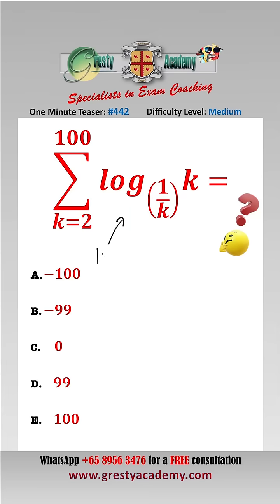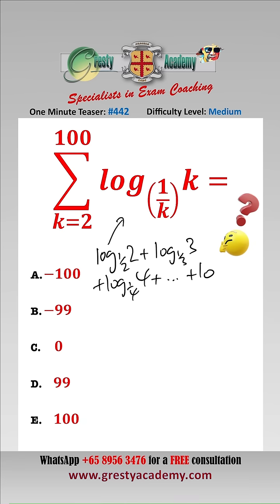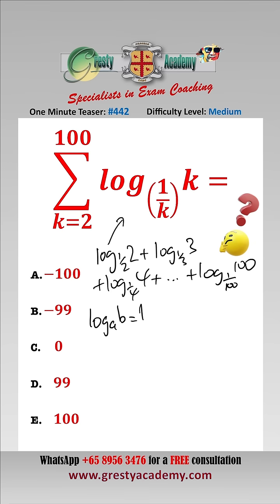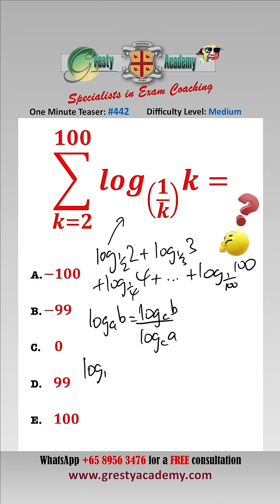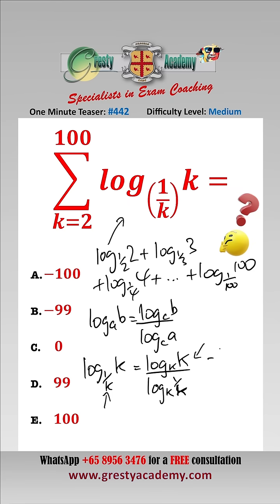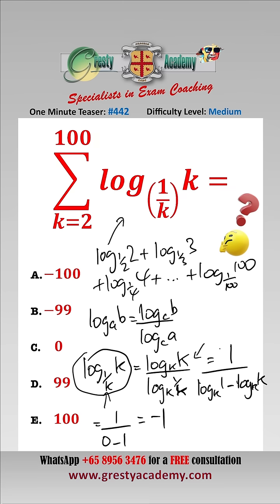Can You Sum this Multi Base Log Series?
Gresty Academy One Minute Teaser #442: This is an interesting little teaser dealing with logs to base less than one - did you get it correct?